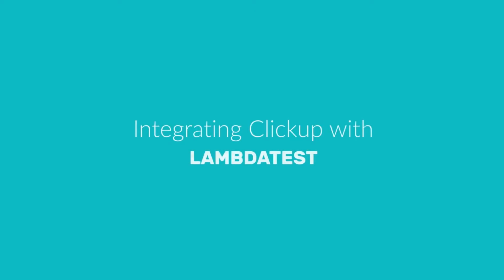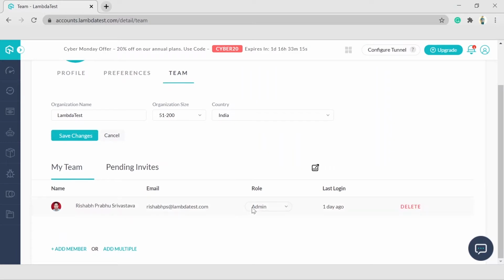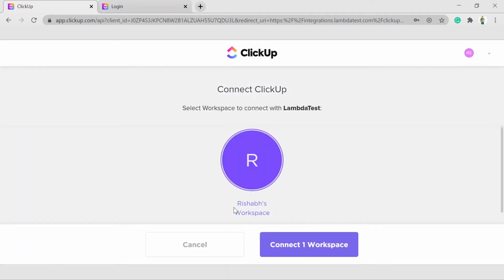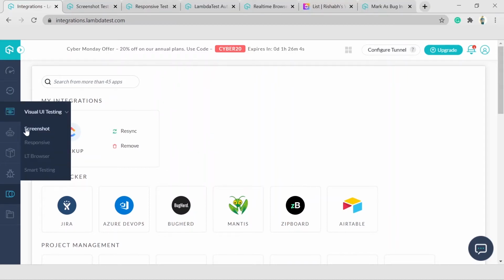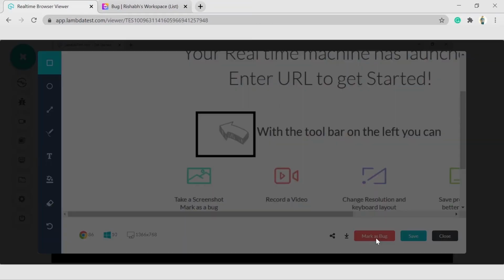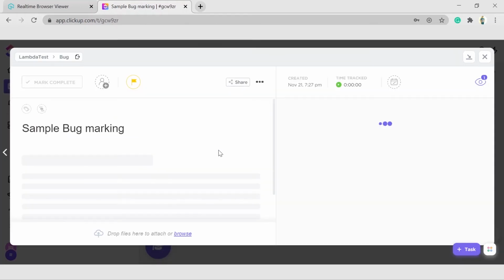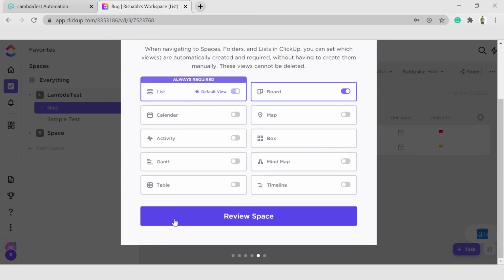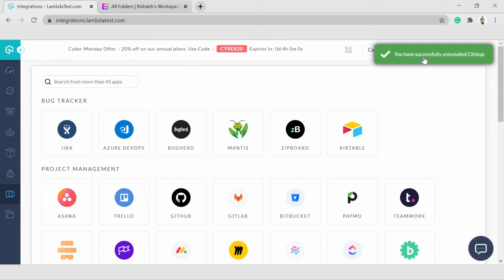TestMu AI and ClickUp Integration | Mark Bug and Push Issues Directly On ClickUp In One-Click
Learn to perform ClickUp integration and capture a screenshot of the bug, highlight, add and annotate information, and do much more using TestMu AI with a single click.

This part of the TestMu AI Integrations & Plugins playlist covers TestMu AI ClickUp integration. This video will provide a step-by-step guide on how to use ClickUp with TestMu AI with TestMu AI-ClickUp integration. In addition, it showcases how to leverage TestMu AI and ClickUp integration for automated cross-browser testing using Selenium and even for screenshot testing and responsive testing of websites.

ClickUp is a Project Management tool that offers a highly customizable cloud-based platform to boost your productivity for both professional and personal life by storing all of your docs in a single place. We’re delighted to add ClickUp to our bucket list of SaaS integrations.

Ｖɪᴅᴇᴏ Ｃʜᴀᴘᴛᴇʀꜱ
00:00​ Introduction to Integrating Clickup management platform with TestMu AI
00:12 What is ClickUp?
01:17 Getting started with ClickUp integration
02:22 Example to use ClickUp integration in Real Time Testing
03:49 Logging bugs through ClickUp
04:54 Conclusion

Also, learn:
What is clickup integration?
How to integrate clickup with TestMu AI?
How to perform clickup integration?
How to integrate clickup?

TestMu AI Now Integrates With GitHub Integration for One Click Bug Logging
TestMu AI Now Integrates With Bitbucket for One Click Bug Logging
TestMu AI Now Integrates With VSTS for One Click Bug Logging
TestMu AI Now Integrates With Clubhouse for One Click Bug Logging
TestMu AI Now Integrates With Mantis For One Click Bug Logging
TestMu AI Microsoft Teams App For Live Interactive Real Time Testing And Generating Screenshots
The All-New TestMu AI Chrome Extension For Live And Automated Screenshot Testing!